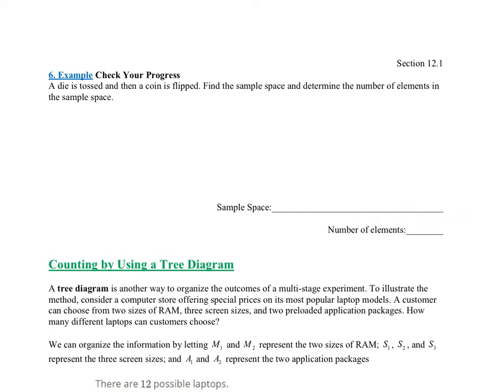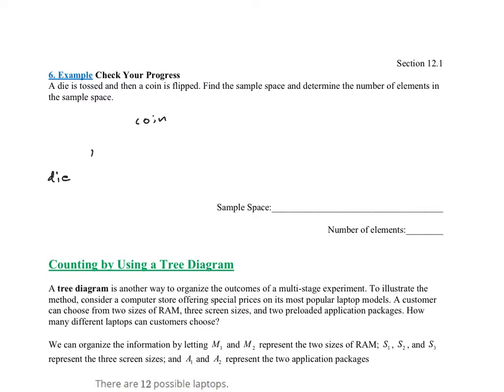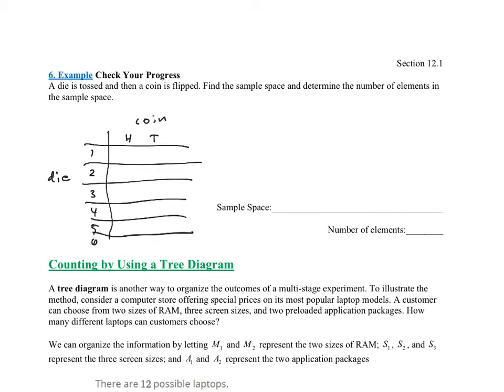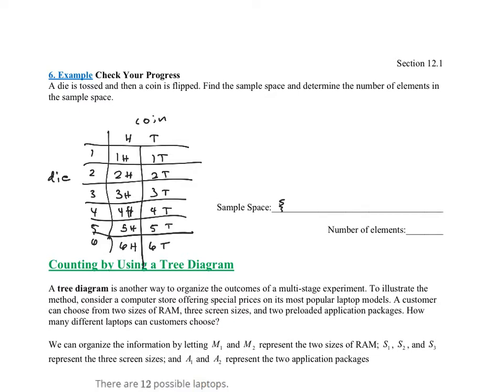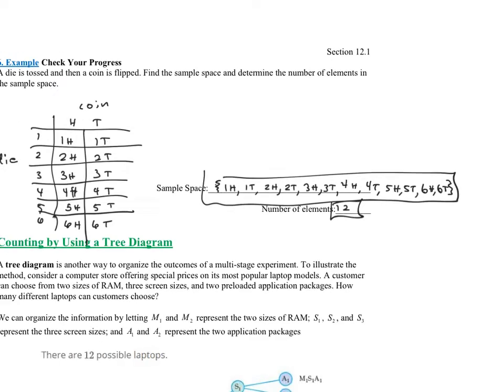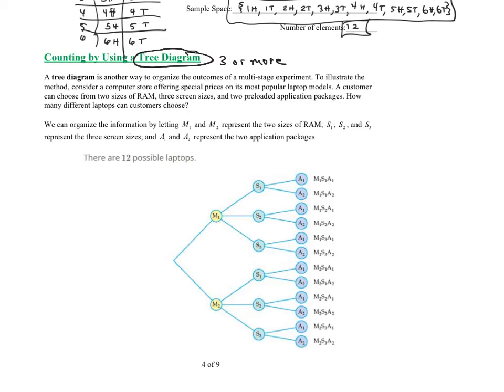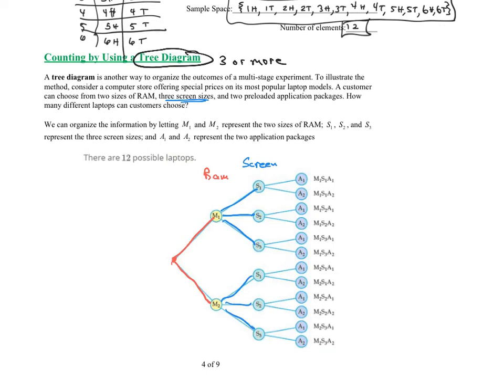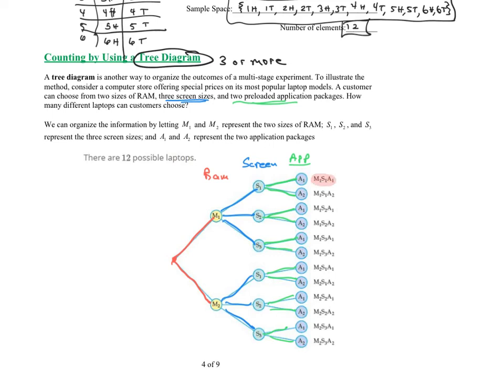12.1 the counting principle (4)